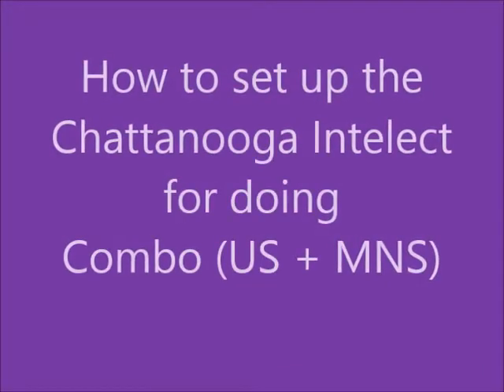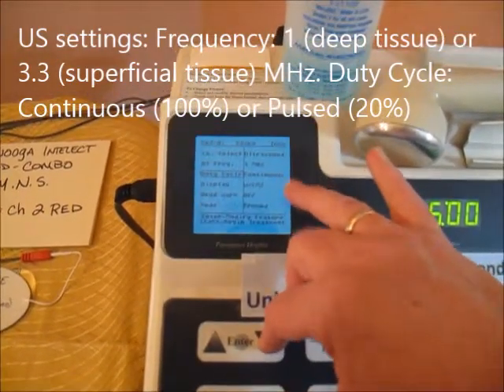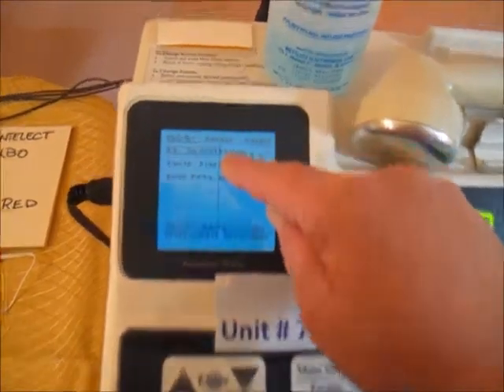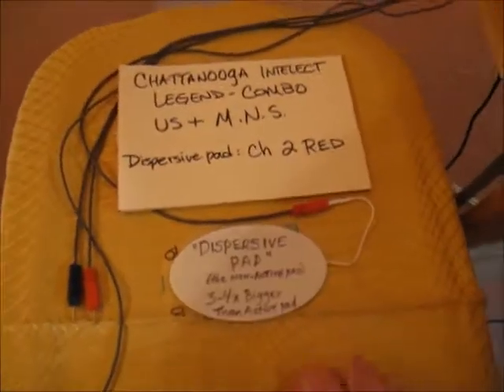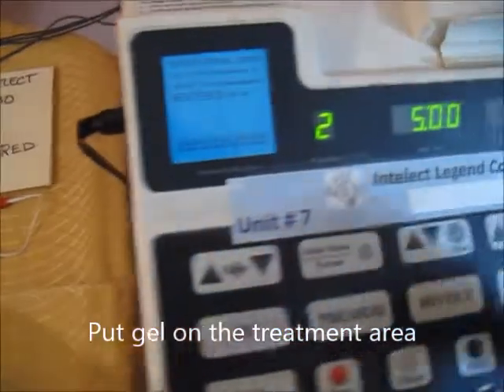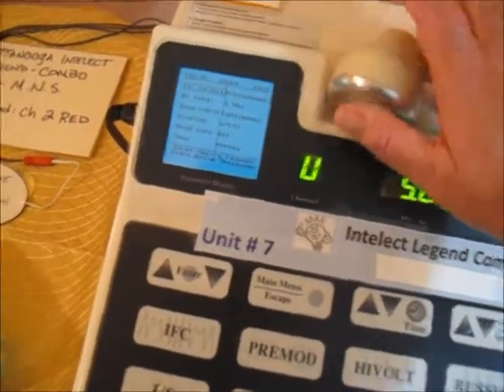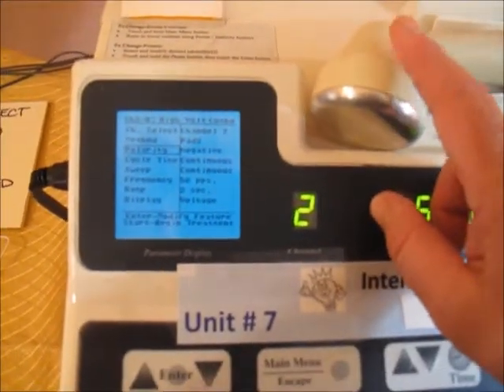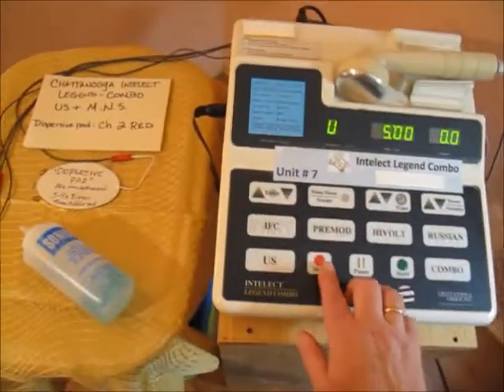Chattanooga Intelect Legend Combo PreMod or HiVolt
Chattanooga Intelect Legend Combo using PreMod or HiVolt. A Video by Dr. Makani Lew, DC, DACRB. 4m39s
How to Set it up:
1) Select Combo
2) Set the Ultrasound settings
3) Using Mode- pick the stim type (premod or hi volt)
4) Set the stim settings
5) Plug the Dispersive pad into channel 2 RED lead
6) Place the larger dispersive pad some where else on the body (remember the US head is the active pad and will emit stim and US)
7) Turn up the stim intensity first to a contraction of the patient's tolerance
8) Switch back to the US screen with Channel Select
9) Start moving the US head, hit START, and increase the US intensity